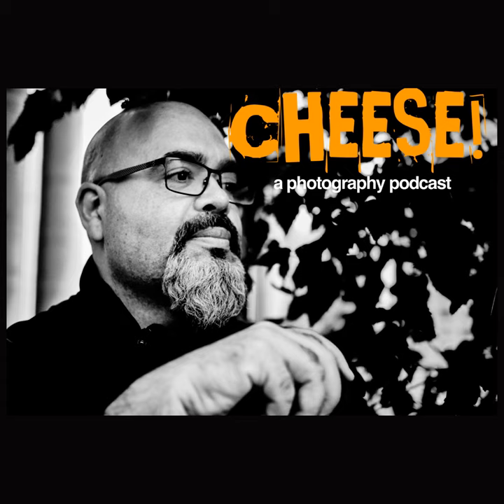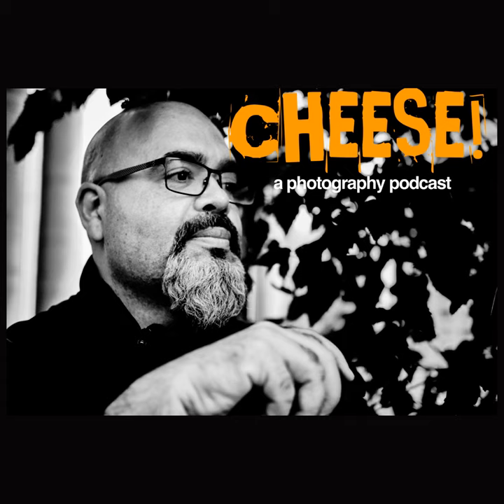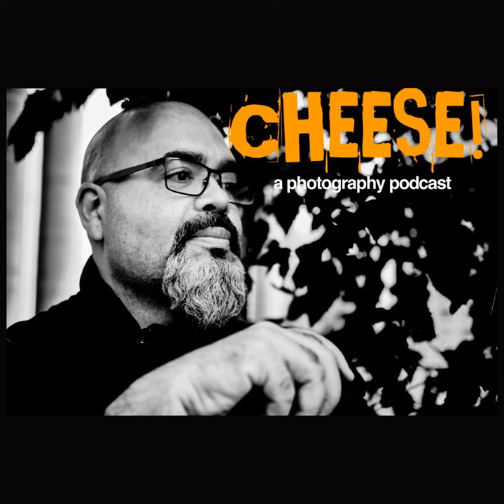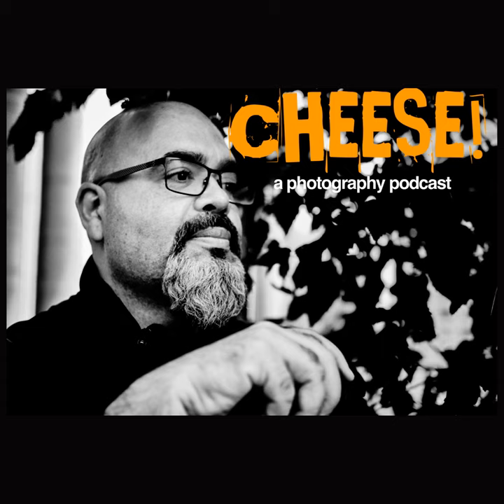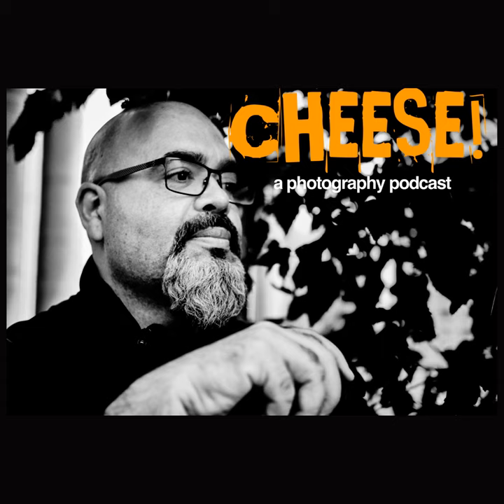My First DSLR Camera.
I talk about the first DSLR camera I bought.